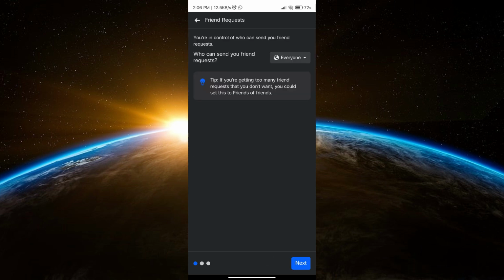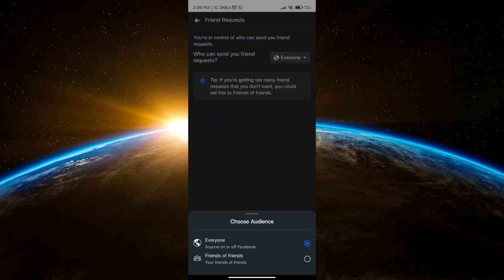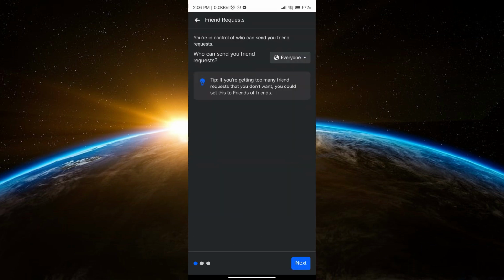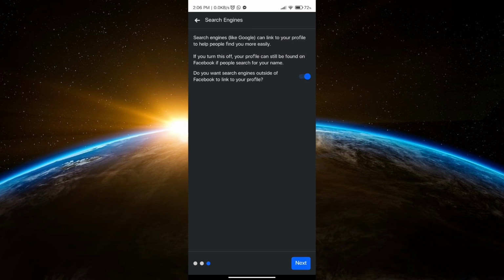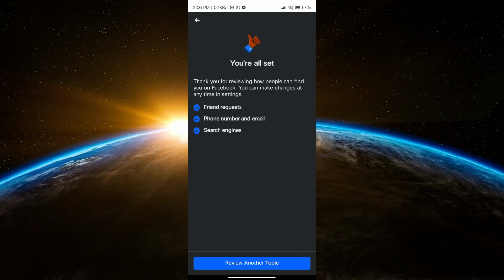How To Make My Facebook Account Not Searchable (Quick Guide)